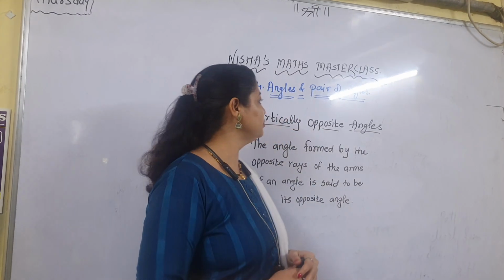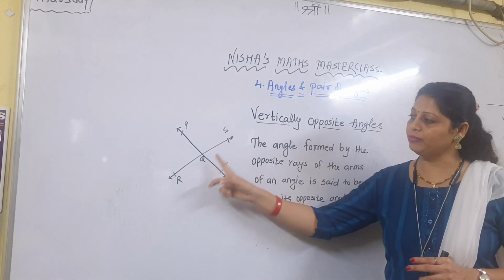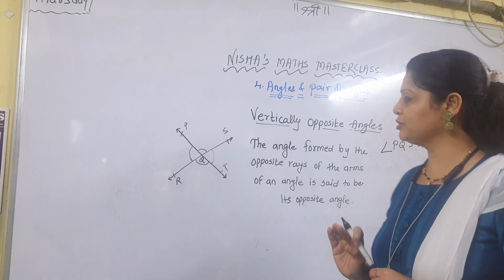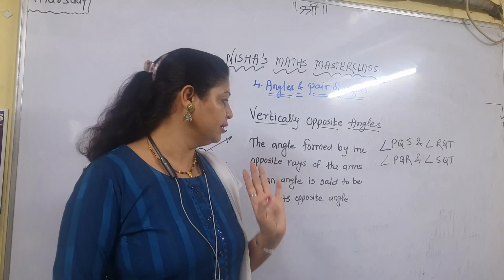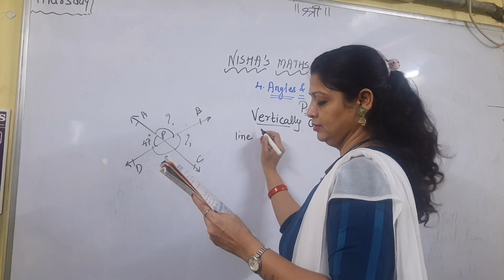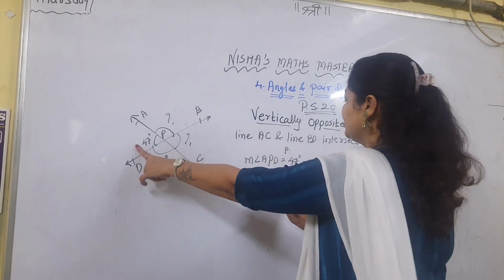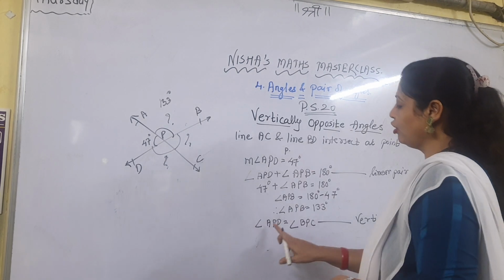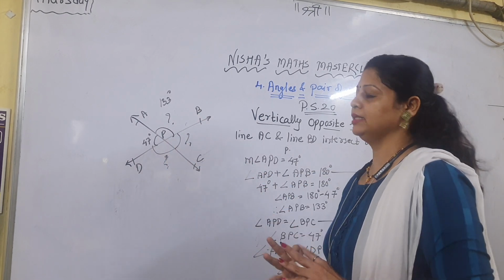std : 7th AnglesandPairofAngles VerticalOPPositeAngles.....